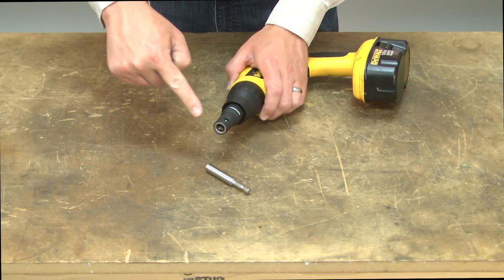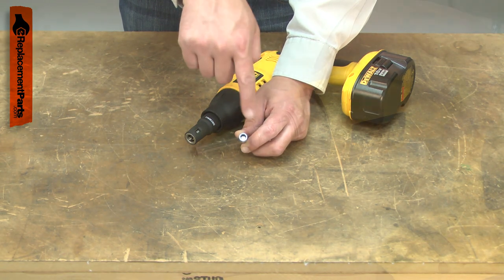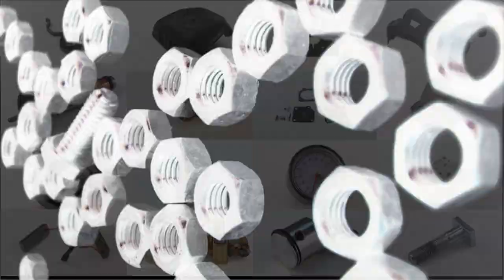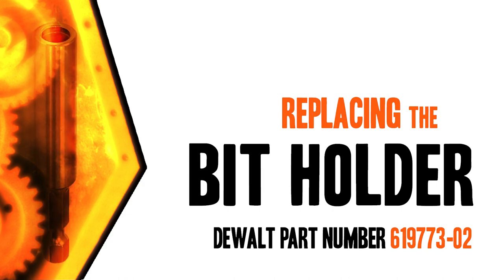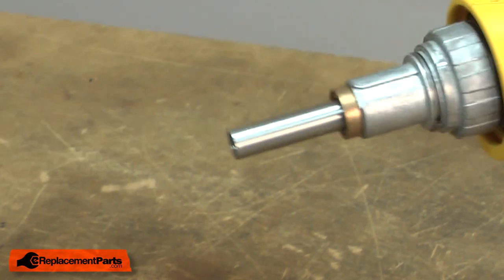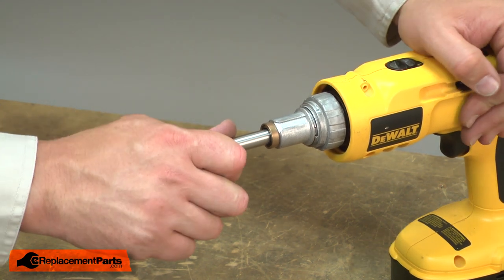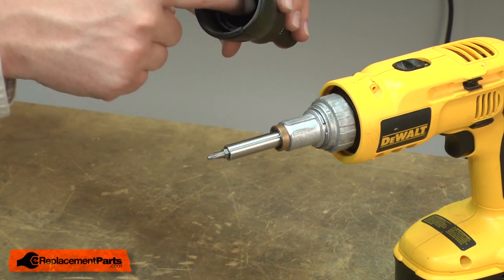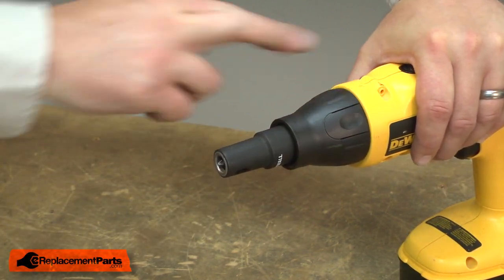DeWALT Cordless Screwdriver Repair - Replacing the Bit Holder (DeWALT Part # 619773-02)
Do you need a replacement Bit Holder for your Cordless Screwdriver? eReplacementParts.com has thousands of replacement parts for a variety of Power Tools, Outdoor Power Equipment, and Appliances. To purchase the part shown in this video (Part # 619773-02), click the link here:

The information in this video is specific to DeWalt and Black and Decker Cordless Screwdrivers. The replacement process for different brands may differ slightly from the one you see in this video. To find more Cordless Screwdriver repair videos, check out our Power Tool Repair playlist

If you need a replacement Bit Holder for a different model number Cordless Screwdriver, simply enter your Cordless Screwdriver’s model number on our homepage here:

Not sure where to find your model number? No problem. You can find tips for locating your Cordless Screwdriver’s model number on our website here:

Replacing the Bit Holder can help solve the following issues you may be having with your Cordless Screwdriver:
1. Lost Retaining Clip
2. Bit Slipping

Here are a list of the tools required for this repair:
• Long-nosed pliers

At eReplacementParts.com, we think that Fixing Things Makes Sense! That’s why we’re committed to providing you with high-quality parts quickly and easily, and helping you save time and money on your repair. We only sell Original Equipment Manufacturer (OEM) parts, so you know that the part you order will be compatible with your Cordless Screwdriver. We also provide Same-Day shipping, so your manufacturer-approved part will arrive FAST!

For more info on our shipping or return policy, or to speak with a customer service representative, visit our